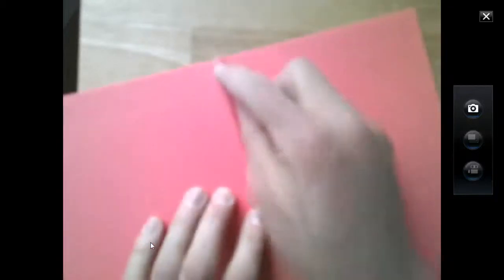TCAP Play Book Foldable